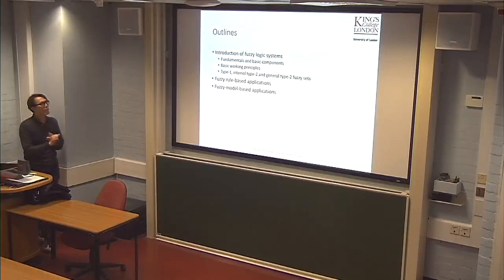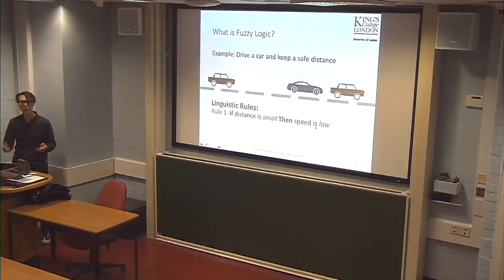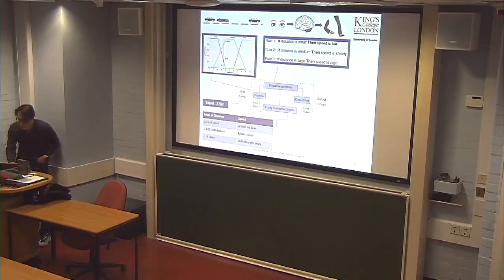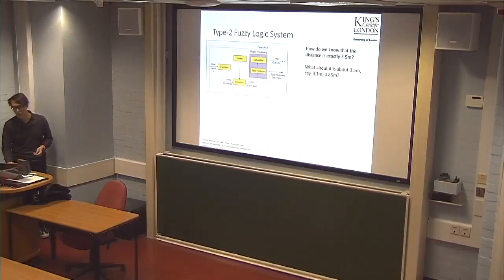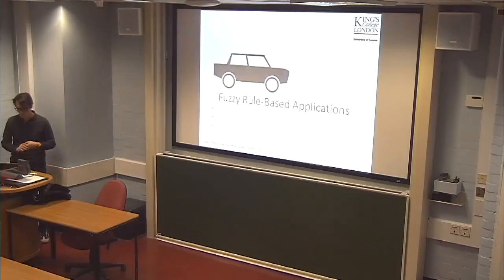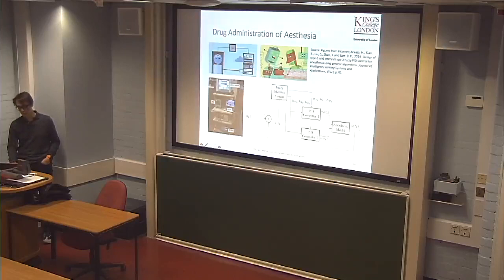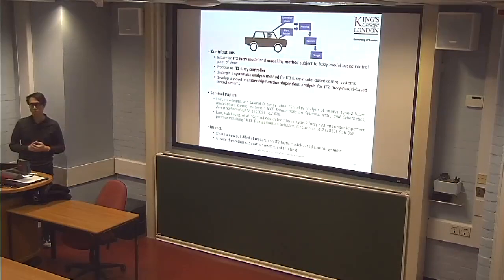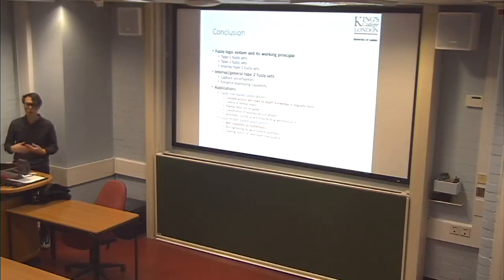Interval Type-2 (IT2) Fuzzy System and its Applications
Abstract: This talk will be delivered in two parts while the first part is a brief introduction of fuzzy logic systems from the control point of view while the second part is about the fuzzy-logic related applications. In the first part, the fuzzy logic system will be introduced and its fundamentals, working principle, and rationale will be explained in detail with the support of block diagrams and examples. The role of type-1, interval type-2, and general type-2 fuzzy sets will be discussed, and their pros and cons will be highlighted. In the second part, the applications using fuzzy-model-free and fuzzy-model-based techniques will be covered which include the control of the mobile robot, decision making and obstacle avoidance for robot soccer, drug administration of anesthesia, classification of epilepsy phases, balancing of an inverted pendulum, torque control of bolt-tightening applications and tracking control of continuum manipulator. The contributions of the presenter made to the filed, which initiated two research sub-fields underpinning the imperfect premise matching concept, membership-function-dependent analysis, and interval type-2 fuzzy-model-based control systems, will be summarised.